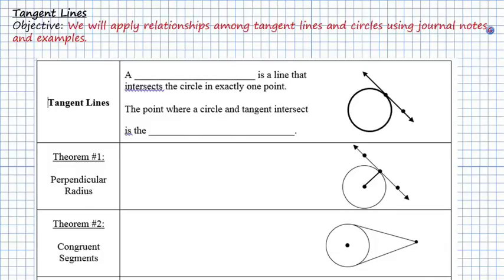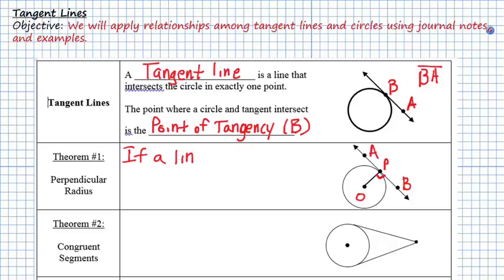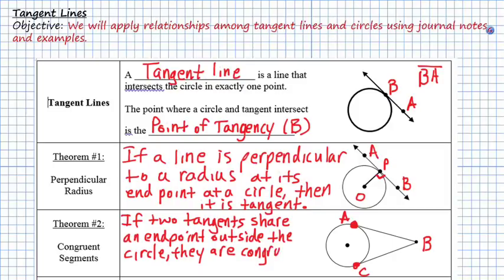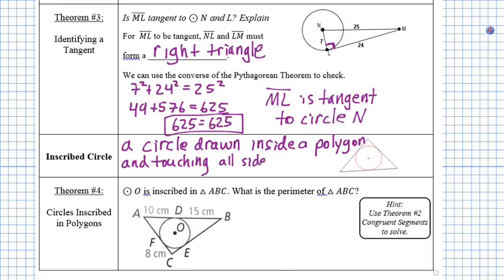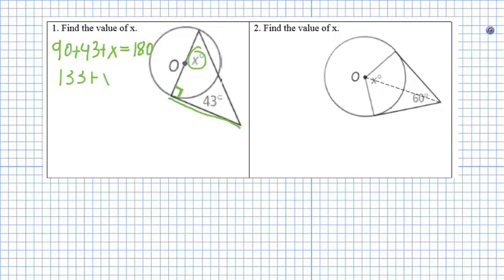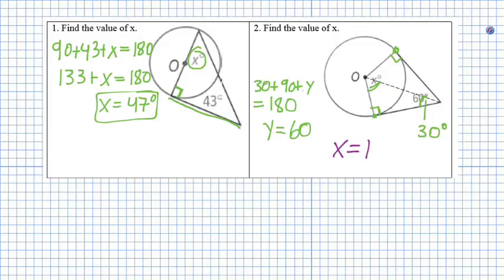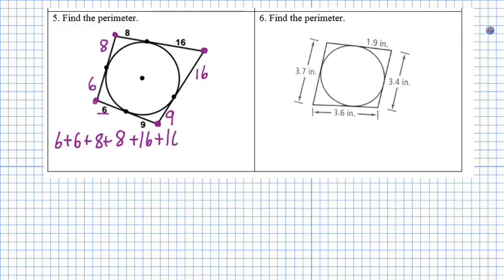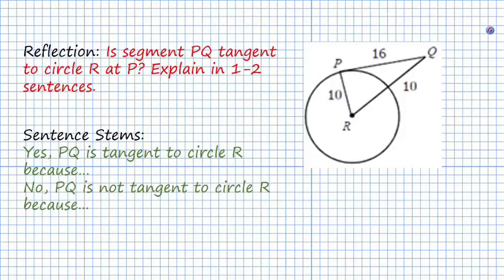GEOMETRY Tangent Lines Theorems 1-31-19